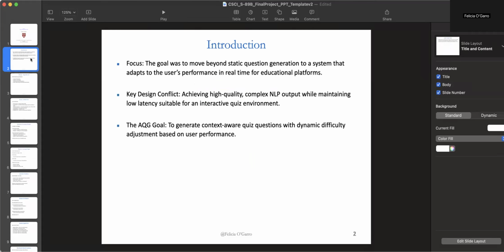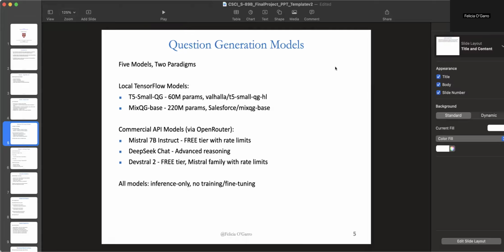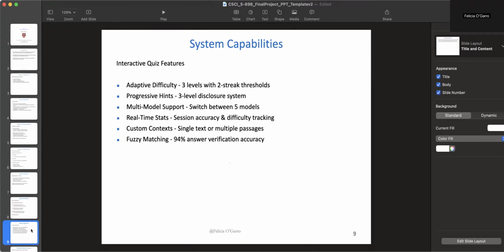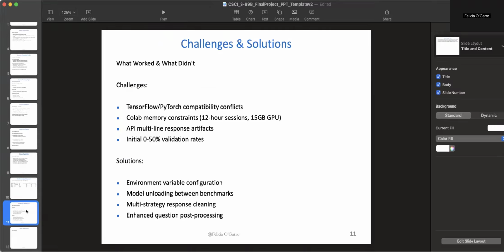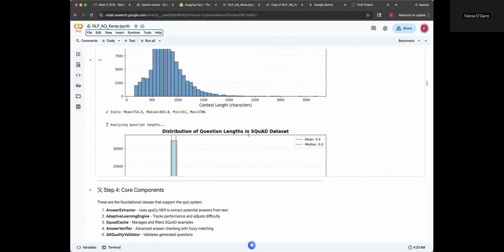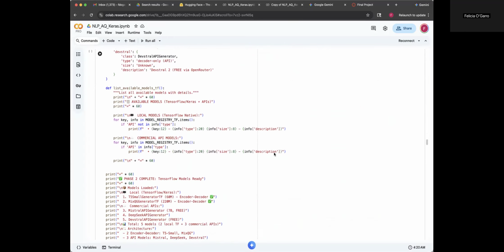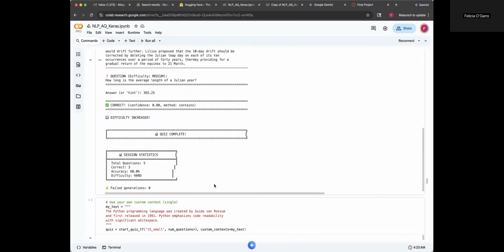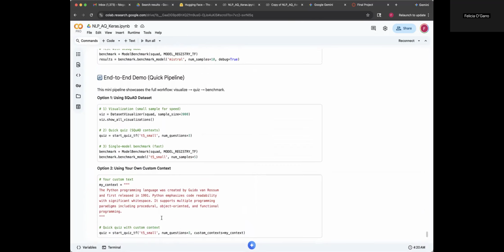Adaptive Question Generation System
CSCI_S-89B_FinalProject